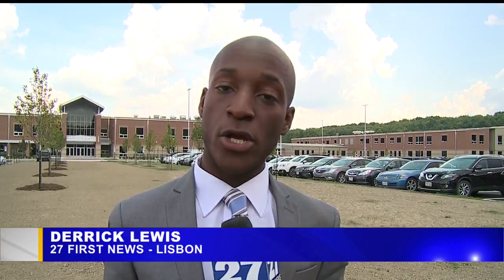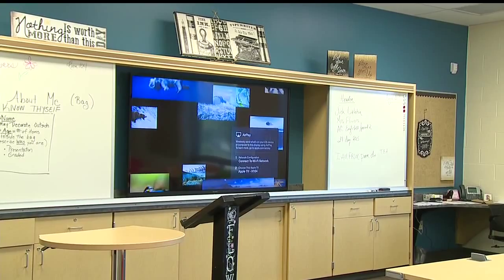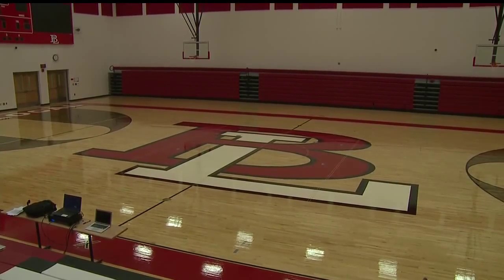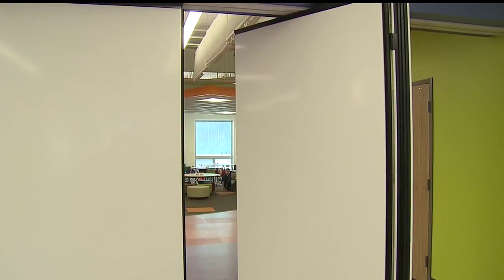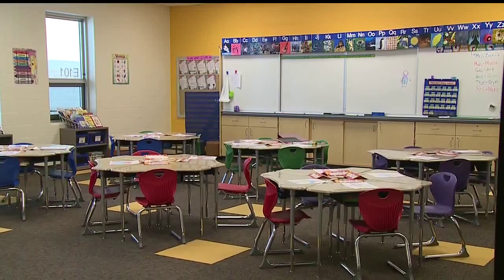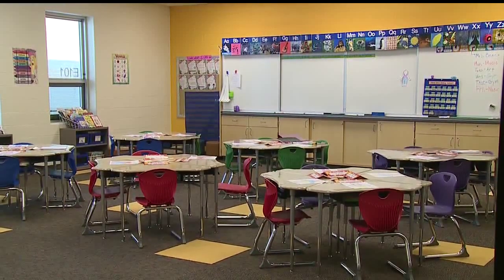Beaver Local: New school year, new school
It was the first day of classes in a new K-12 school building.